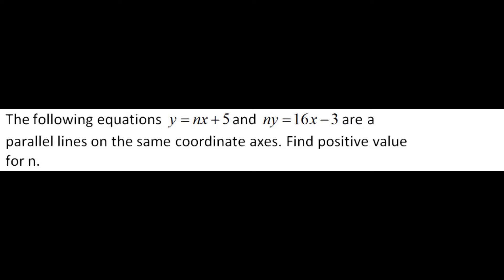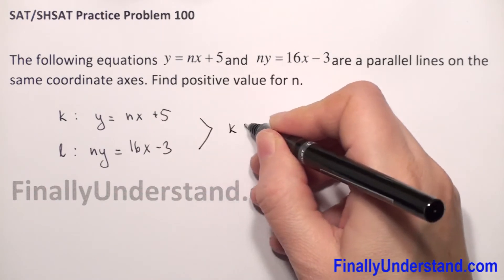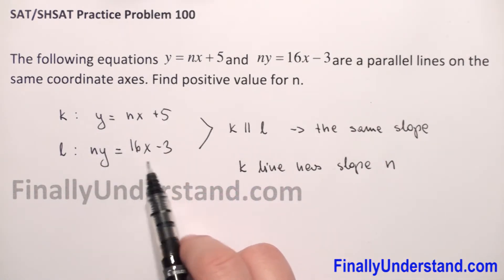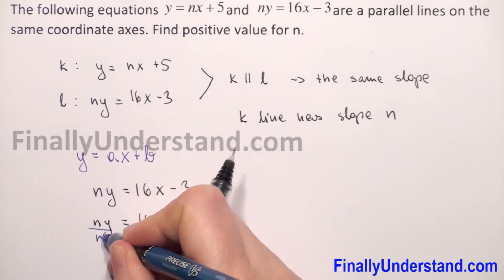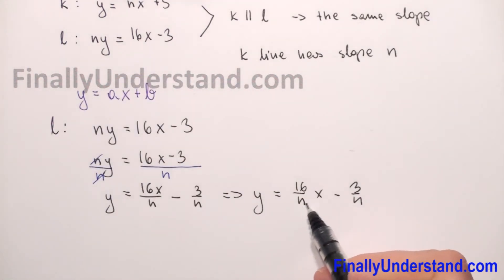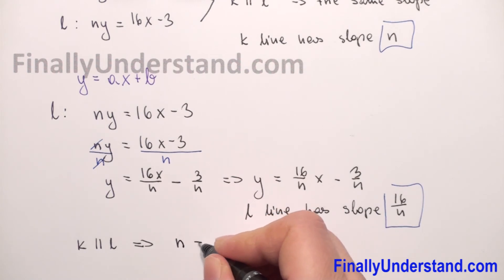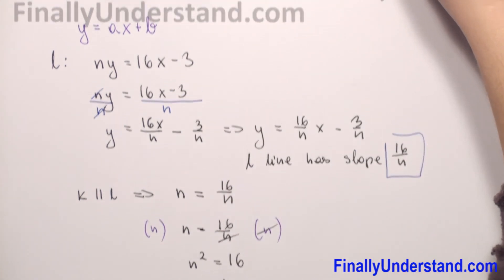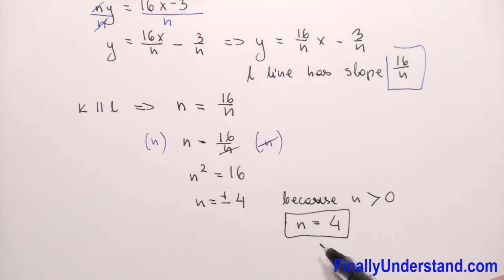SAT Review 100